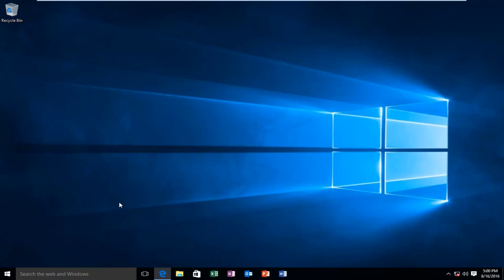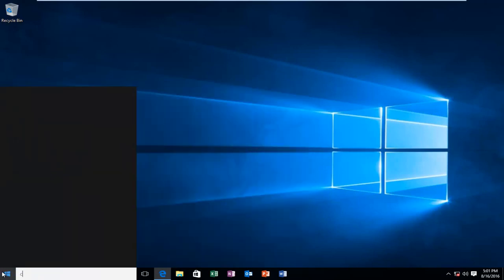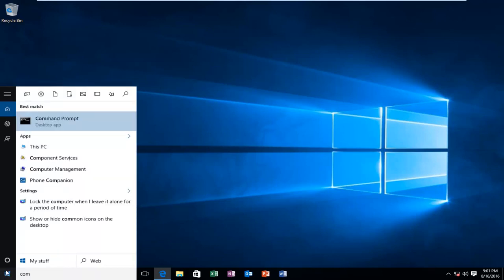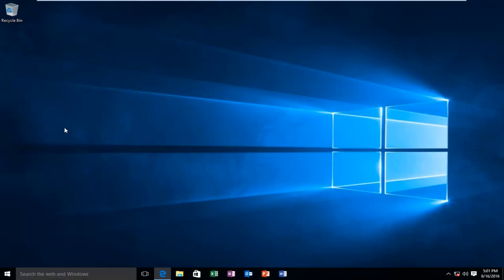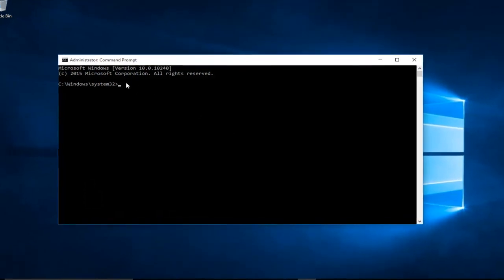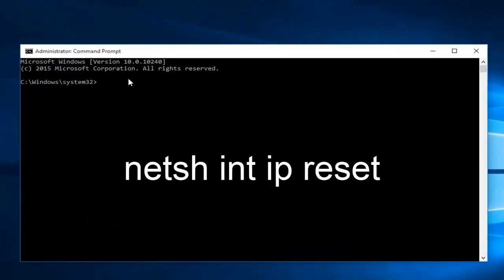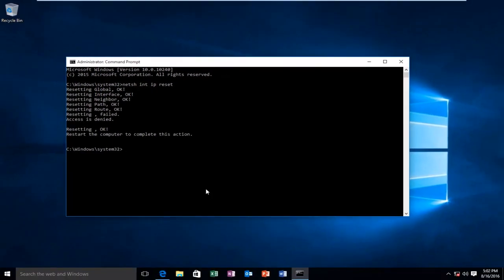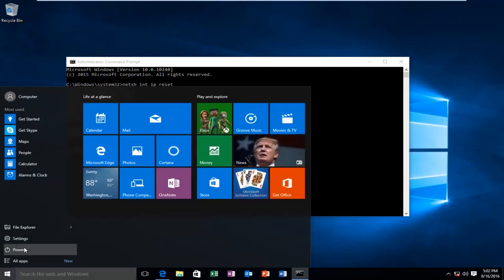How To Fix WiFi Not Working Issue On Windows 10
Various software and hardware-related issues may occur after a Windows 10 update. One of these problems is that the Wi-Fi adapter is not working any longer for some users.

Namely, they reported that their computers weren’t even able to detect and recognize the wireless network adapter, which worked fine before. Don’t worry, we have plenty of solutions for this problem.

If you can’t connect when using any device to the same network, try to troubleshoot the local network, starting with your router.

When your Windows 10 Wi-Fi is not working, it is one of the most frustrating issues you can encounter. Given that so much of modern computing relies on a web connection, being cut off from the internet can bring your productivity to a screeching halt.